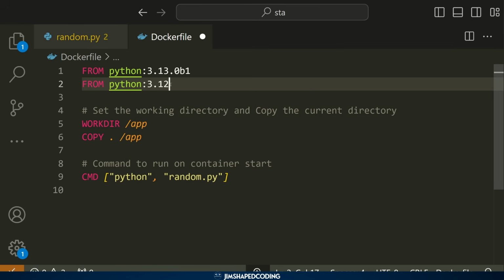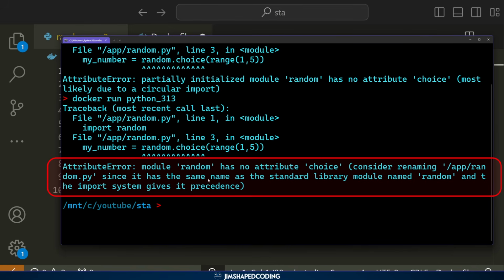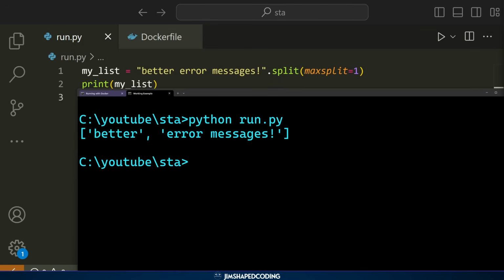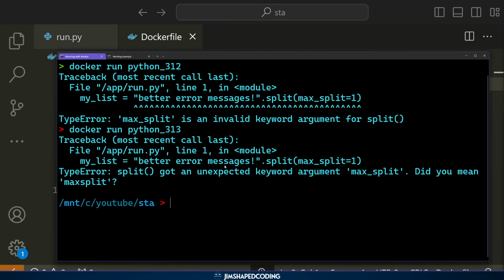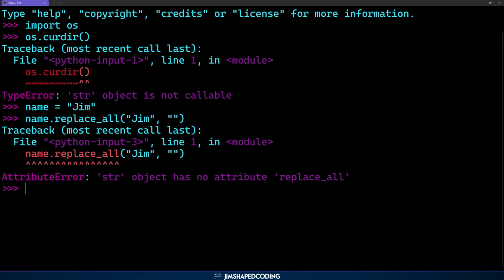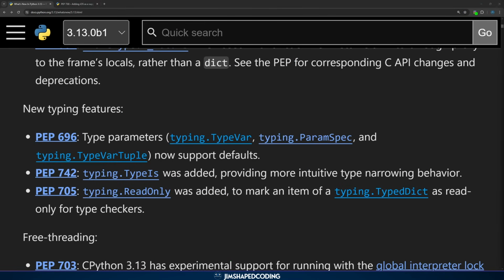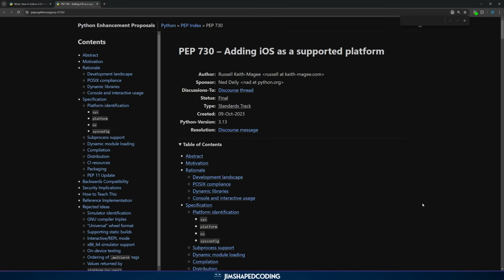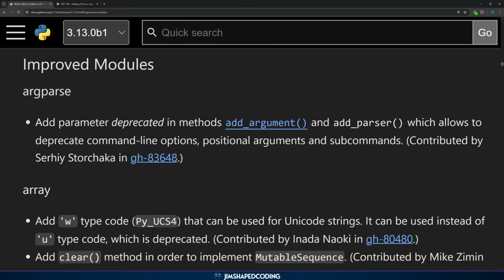What's changing from Python 3.12 to 3.13?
In this video, we will run some code snippets in the Python 3.13 BETA version compared to older versions and explore the new additions to this version.

Important Links:
🔴 Control Python colors in Interactive Python